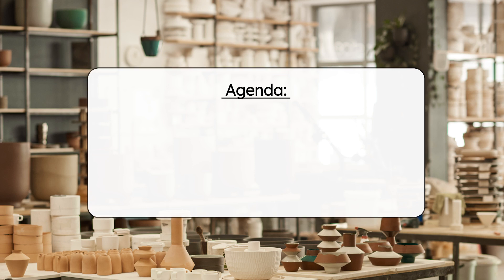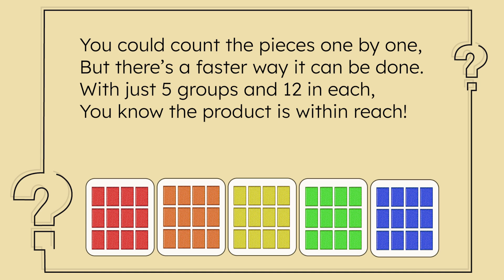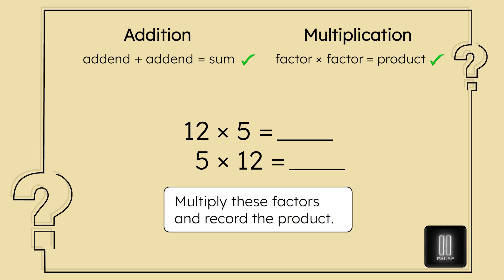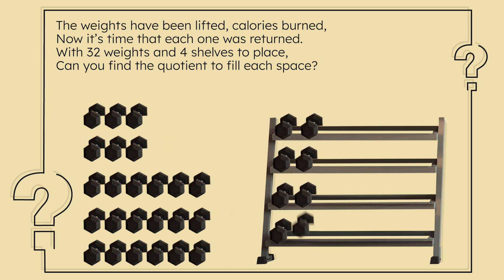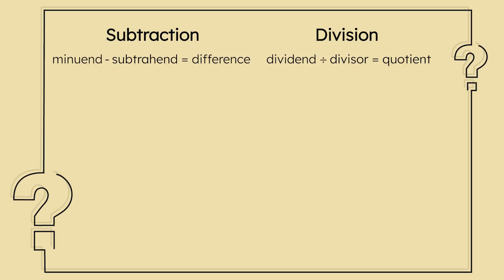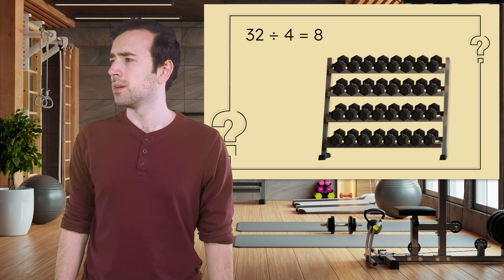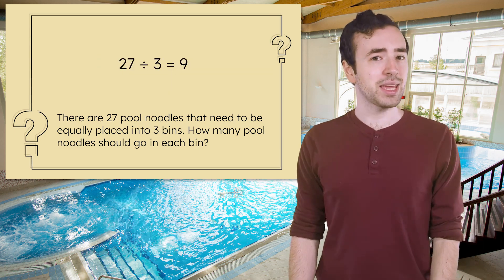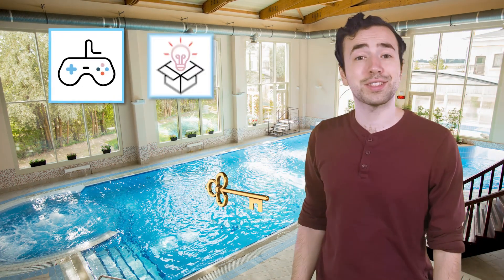Multiplication and Division Refresher - Reviewing How to Multiply and Divide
Let's review what we know about multiplication and division! In this math lesson for fourth graders, students will review how multiplication involves adding equal groups and how division involves splitting into equal groups. This lesson is from Miacademy’s Math: Level E course.